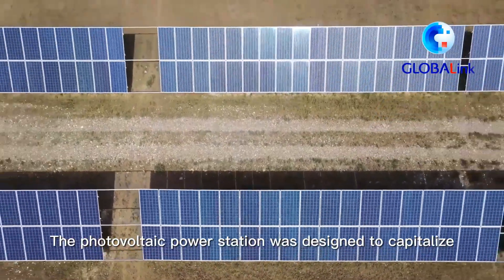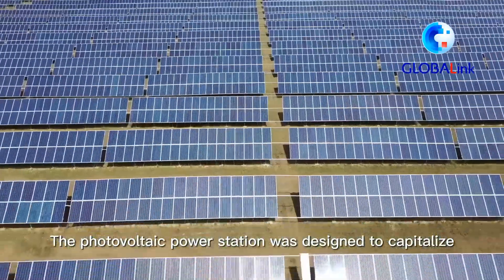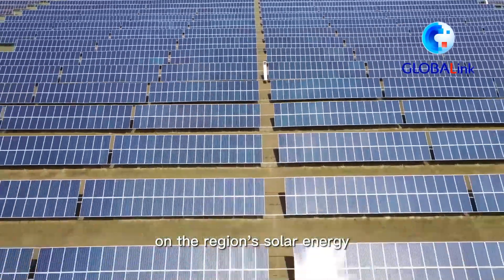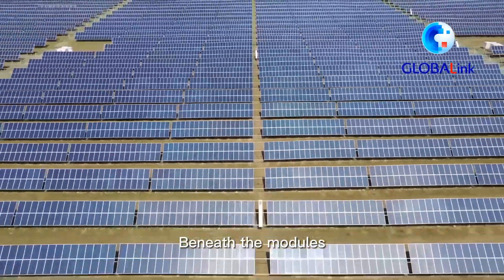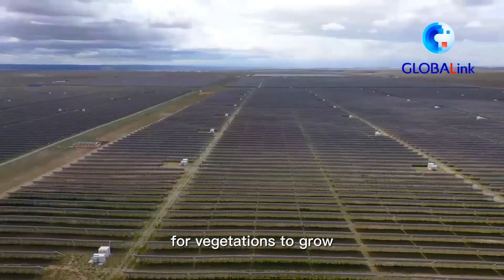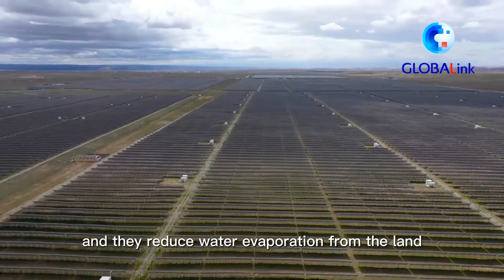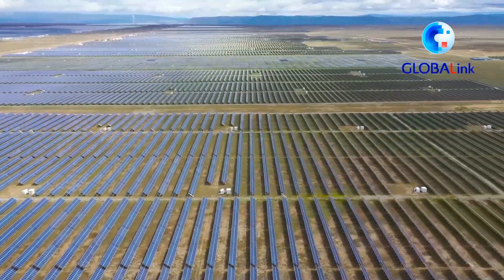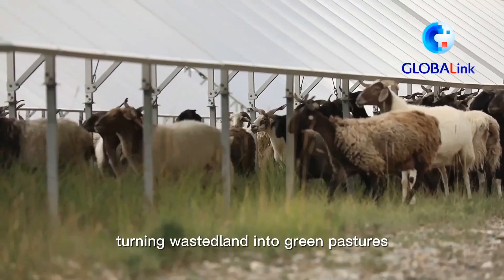GLOBALink | Herding sheep under photovoltaic panels on Qinghai-Tibet Plateau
Have you ever seen sheep grazing under photovoltaic panels? In Qinghai Province, northwest China, not only do flocks enjoy the scrumptious grass growing across photovoltaic power station compounds, but they also help protect the solar plants. How does this work?